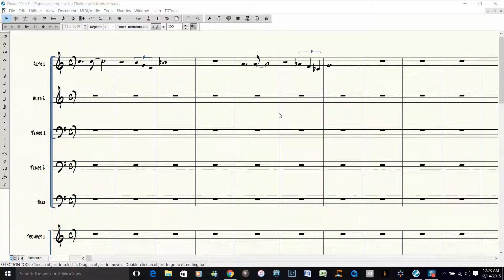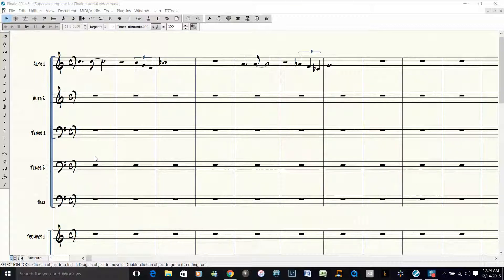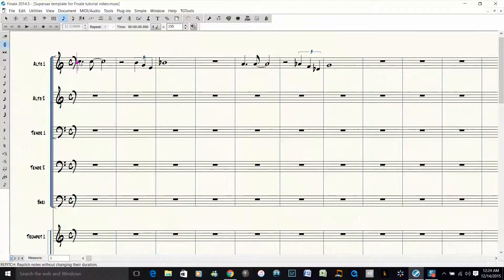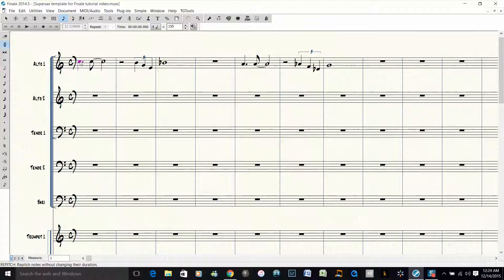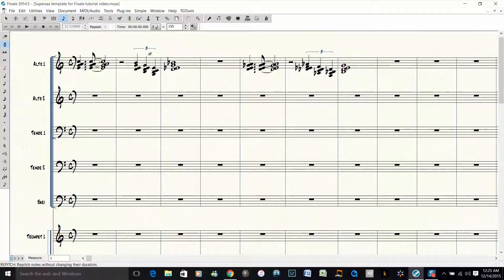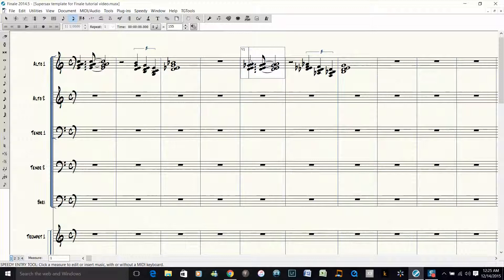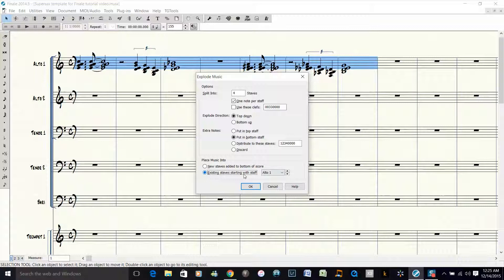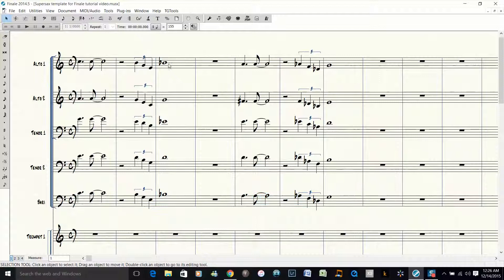5 note block voicing for a jazz band sax section - Finale 2014.5 on Windows 10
This is a quick way to write a 5 note block voicing for a jazz band sax section. This also shows how to use the repitch tool, explode command and how to change a note to its enharmonic equivalent for the entire measure.